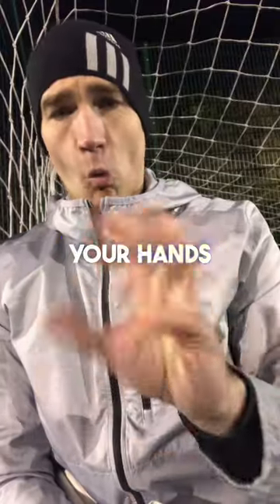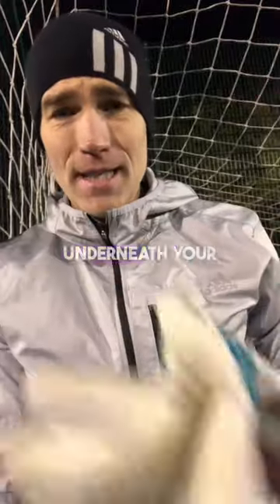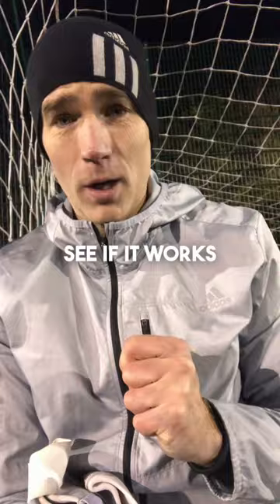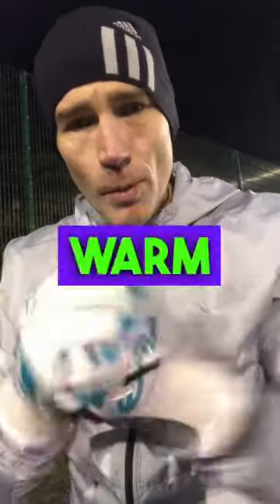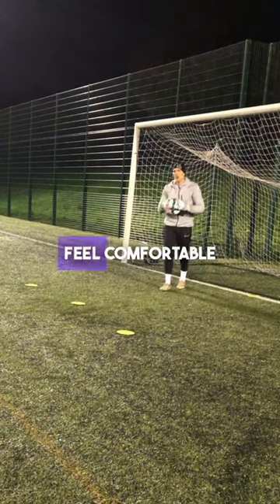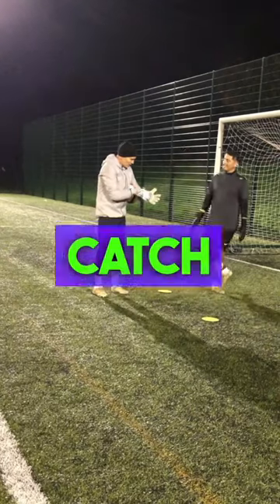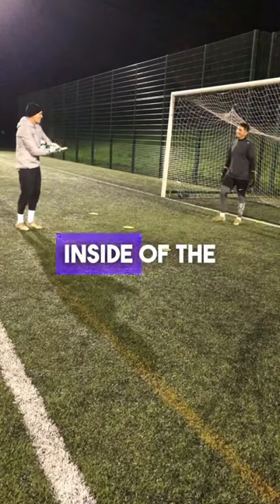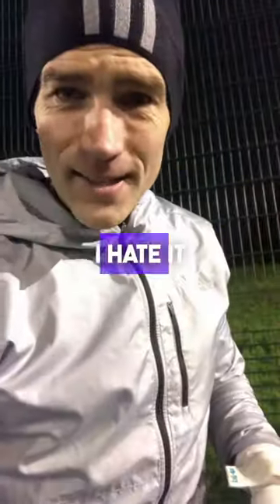🥶 How do you keep your HANDS WARM in winter? ✋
🥶 How do you keep your hands warm in winter when playing? 🖐️

Ive been told that wearing thin latex gloves underneath your goalkeeper gloves will help, so I gave it a go!

It was 2 degrees, I was coaching but jumped in a few reps during Favios rest time. Safe to say I didn’t like the gloves underneath! Did feel like I had full control of the ball, the palm of the gloves seemed to move against the latex glove underneath.

What do you use to keep your hands warm?

🧤 Using the @exe_gk goalkeeper glove samples